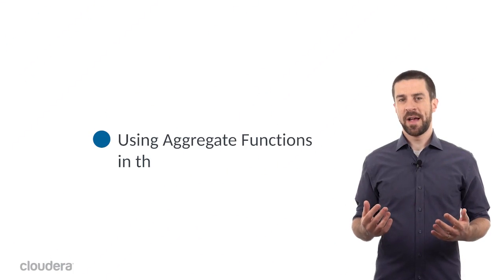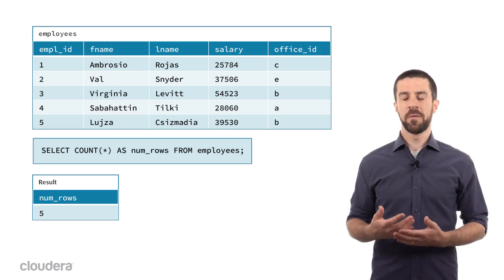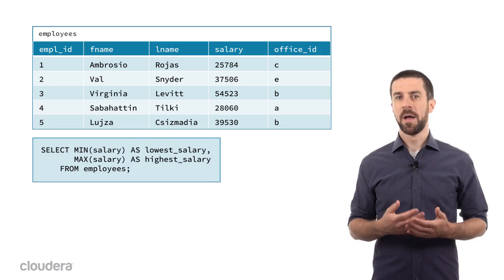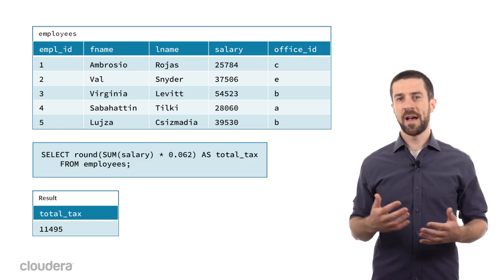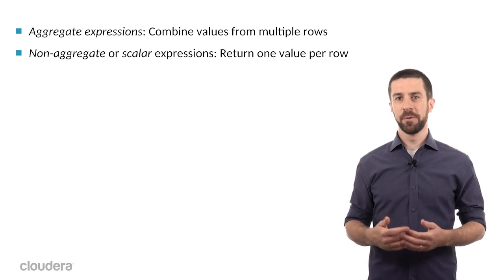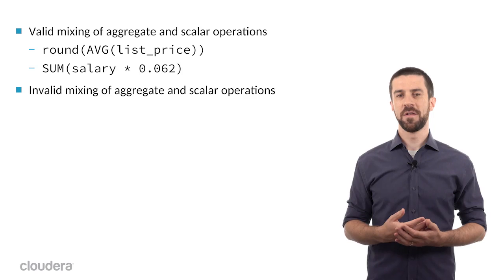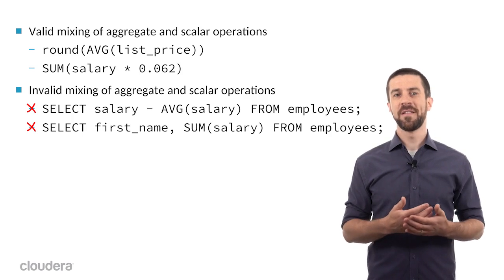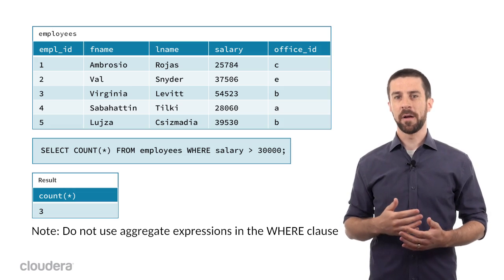Using Aggregate Functions in the SELECT Statement - Analyzing Big Data with SQL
Link to this course:
Modern Big Data Analysis with SQL Specialization
In this course, you'll get an in-depth look at the SQL SELECT statement and its main clauses. The course focuses on big data SQL engines Apache Hive and Apache Impala, but most of the information is applicable to SQL with traditional RDBMs as well; the instructor explicitly addresses differences for MySQL and PostgreSQL.

• explore and navigate databases and tables using different tools;
• understand the basics of SELECT statements;
• understand how and why to filter results;
• explore grouping and aggregation to answer analytic questions;
• work with sorting and limiting results; and
• combine multiple tables in different ways.

To use the hands-on environment for this course, you need to download and install a virtual machine and the software on which to run it. Before continuing, be sure that you have access to a computer that meets the following hardware and software requirements:
• Windows, macOS, or Linux operating system (iPads and Android tablets will not work)
• 64-bit operating system (32-bit operating systems will not work)
• 8 GB RAM or more
• 25GB free disk space or more
• Intel VT-x or AMD-V virtualization support enabled (on Mac computers with Intel processors, this is always enabled;
on Windows and Linux computers, you might need to enable it in the BIOS)
• For Windows XP computers only: You must have an unzip utility such as 7-Zip or WinZip installed (Windows XP’s built-in unzip utility will not work)
Apache Hive, Apache Impala, Data Analysis, Big Data, SQL
It is no common for me to put 5 star score to courses, but this courser was literally comprehensive.  Thanks to all staff and instructor.,I have took many SQL courses but this is one of the best ,I highly recommend this course to beginners, It takes you from zero to hero.